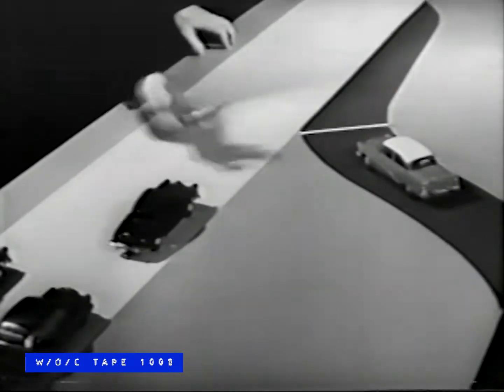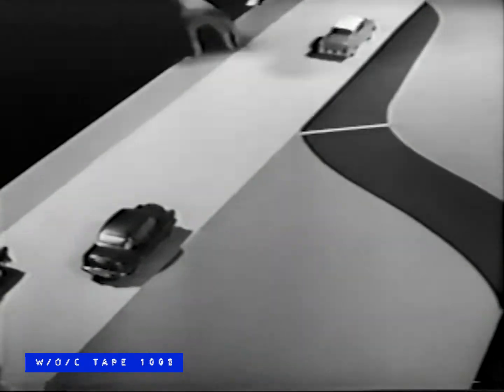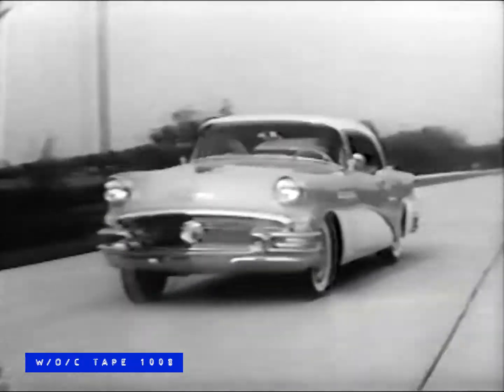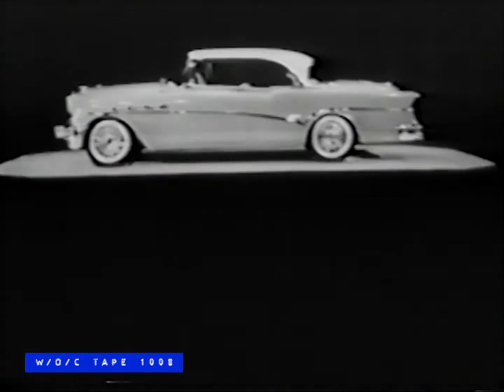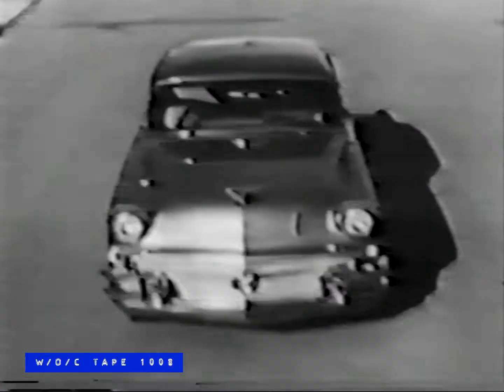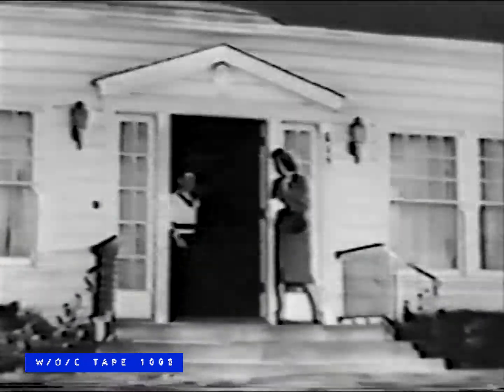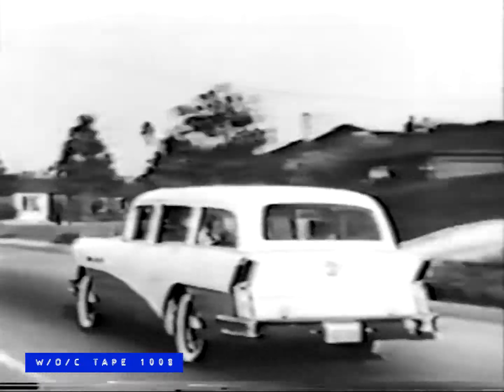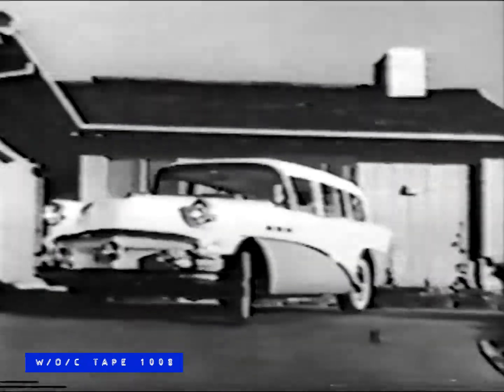WOC Tape 1008 "Buick" Commercials Compilation - 1956